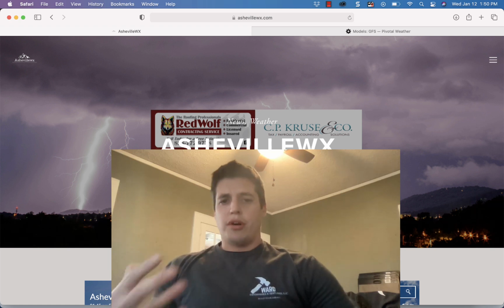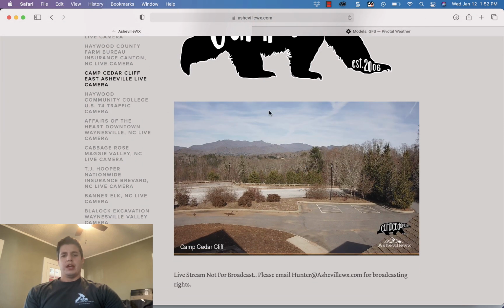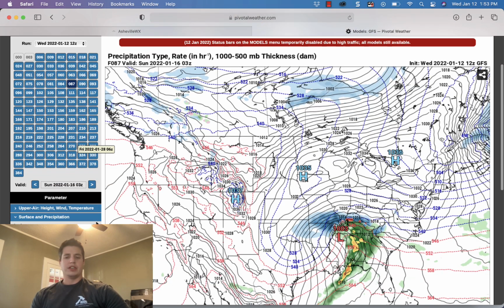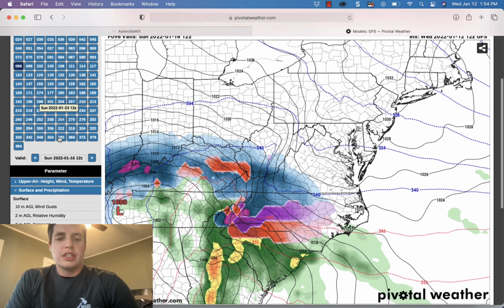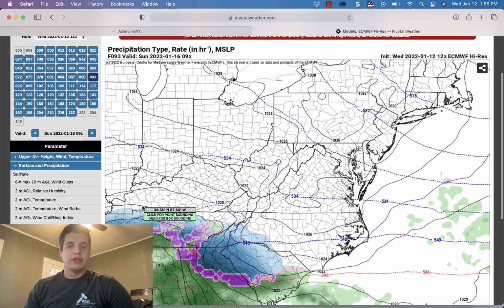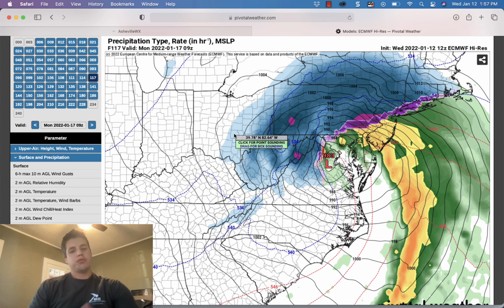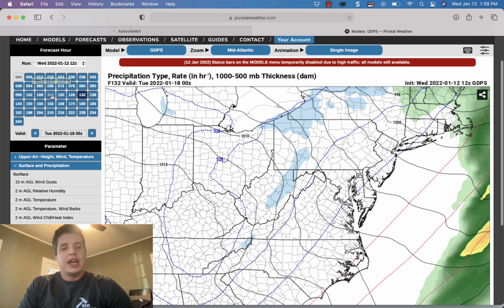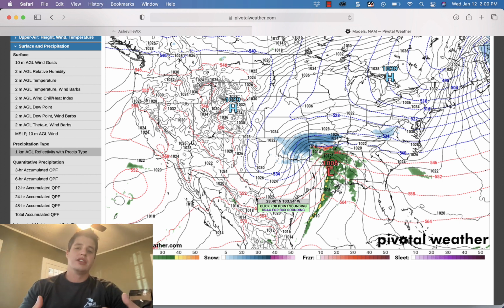Heavy Snow, Sleet, Freezing Rain, All Possibilities For WNC Saturday Night & Through Sunday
We have been tracking a strong storm that appears to affect WNC this weekend.  Several factors are at play, but signs point to a classic large WNC snowstorm.  Here is everything you need to know right now about what models are showing, and how things could progress.